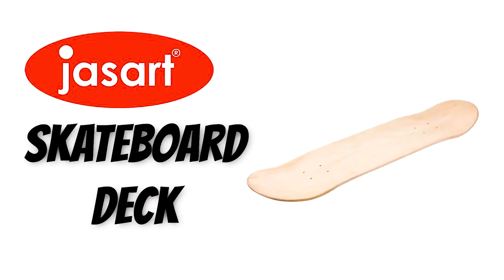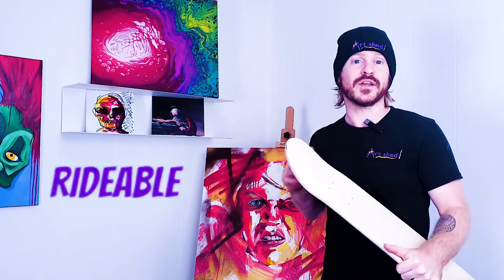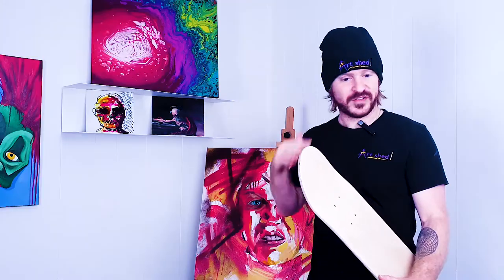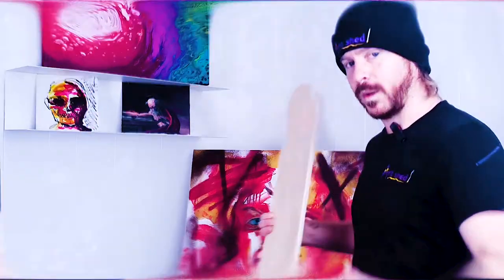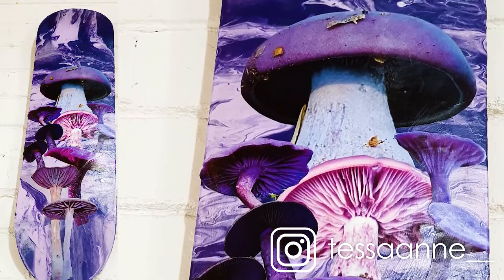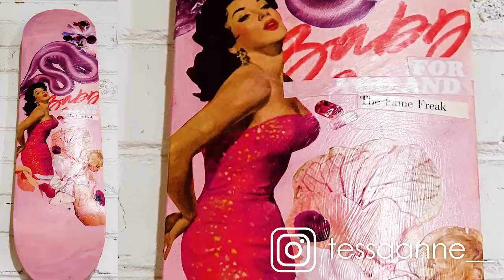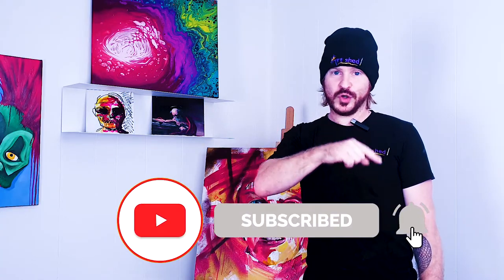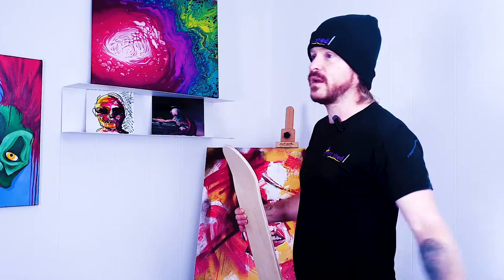JASART SKATEBOARD DECK | rideable quality blank deck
Hey folks! We hope you enjoyed this video!

This rideable quality skateboard deck can be primed up and painted in your own custom design, or you can draw, spray or paint directly onto the surface.

The board is made of 9 ply Maple mix sanded to a raw natural finish, perfect surface texture for creative artwork onto.

Features:
Rideable quality made of 9 ply maple mix timber
Trucks and grip tape not included